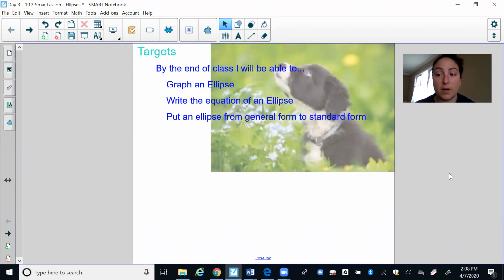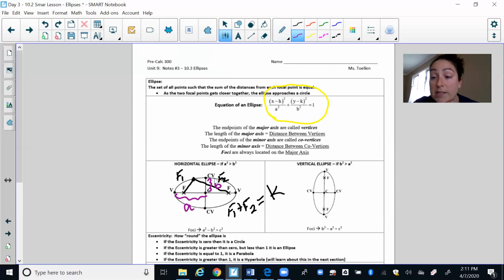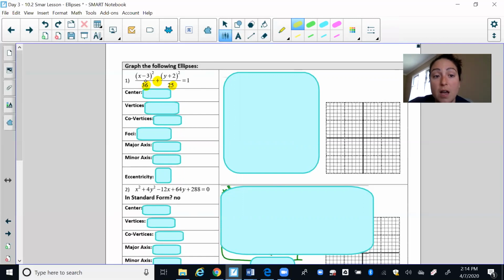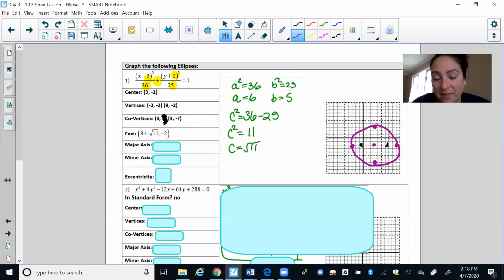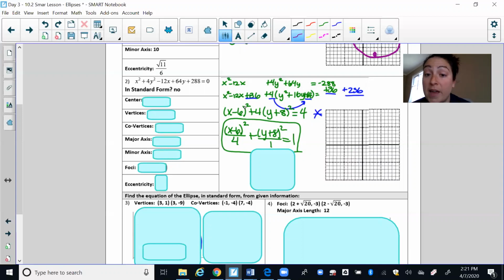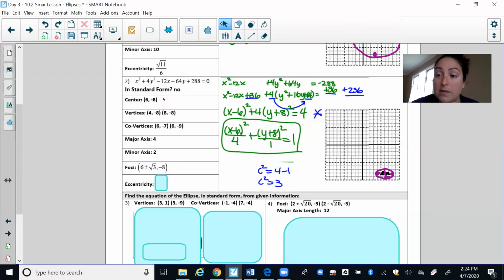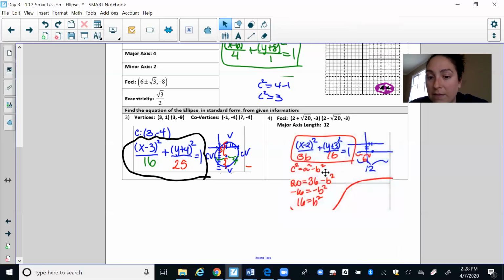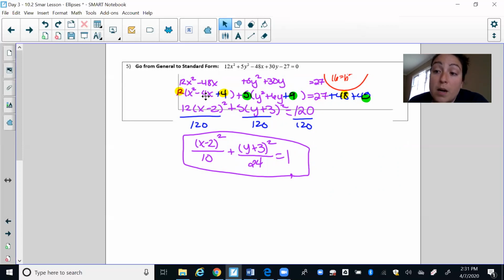PreCalc Unit 9 Day 3 -10.3 Ellipses